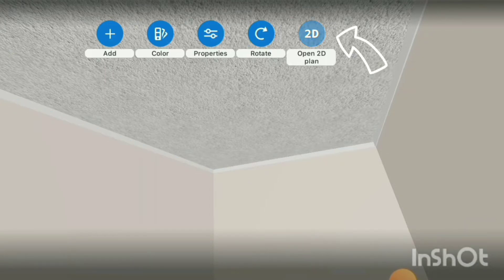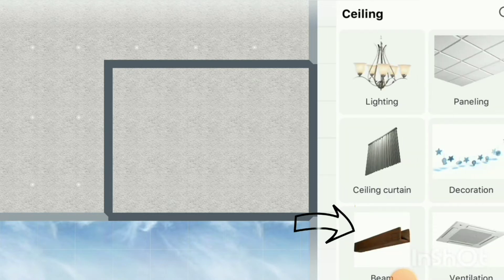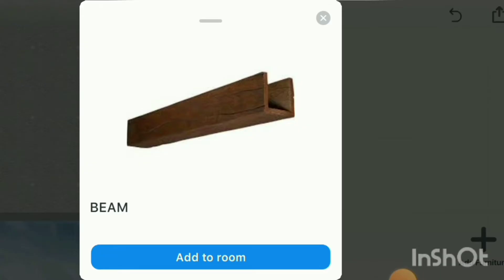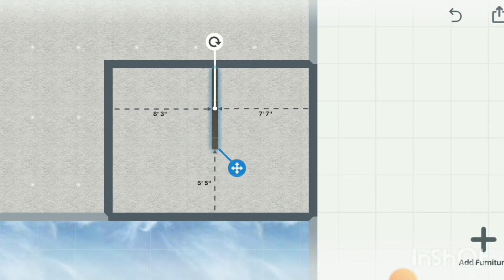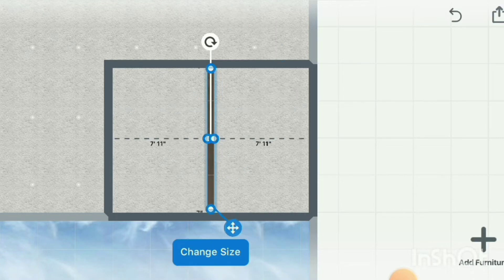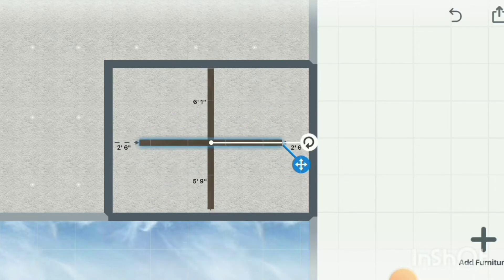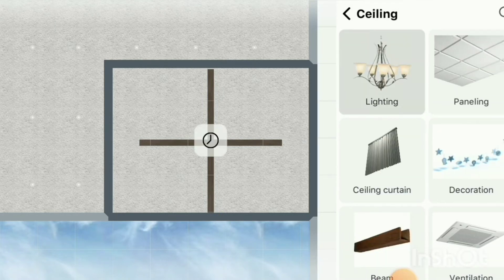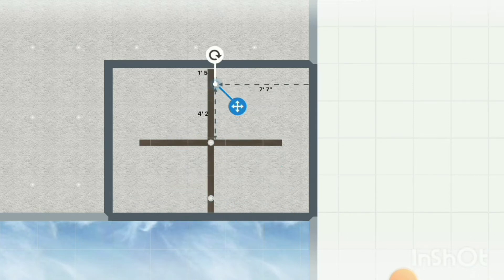Design Tips on How to Add Lighting in 2D Mode | Room Planner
Design Tips on How to Add Lighting in 2D Mode |  Room Planner | Genesis Interior Designs

Welcome back to Genesis where it all BEGINS with CREATION, creating something new, and something fresh. As we show you Design Tips on How to Add Lighting in 2D Mode, using Room Planner I hope it intrigues you enough to stay and watch to the end.

In today's episode join me as we create and educate.
We hope this helps you on how to better maneuver in the Room Planner App.

We aren't just here to post videos, for some people it can be a form of therapy, a way to relax and take your mind off something, a way to encourage others to stop sitting on their skills. If I can do it, then so can you.

We hope you, our YouTube family, enjoy this video done in Room Planner.

 ⌛Time Stamps⏳
00:00​ Intro - Genesis Interior Design Channel Intro
00:09 Welcome to Design Tips
02:20 Thanks for Watching, Don't forget to SUBSCRIBE!

*Remember to check our End Screens for more interesting videos like this one.
*Make sure to LIKE this video if you enjoyed it or not! 😊

🎬 Production Credits:
✍️ Edited by: Genesis Interior Designs
📷 Filmed by: Genesis Interior Designs
💡 Produced by: Genesis Interior Designs

📱APP USED: Room Planner

Musician:  Unknown

Musician: @iksonmusic

Musician: Unknown

📱Devices used: Samsung Galaxy A20s

ℹ️ Video Title: Design Tips on How to Add Lighting in 2D Mode |  Room Planner

📜 About Genesis Interior Designs:
Hey Guys,
 I'm so excited to be on this journey with my new found love,
    Interior Designing is my passion.
Art from the very beginning was my love.
You could give me any space whether it's big or small, clustered or spacious and I could make that room neat and tidy and CLEAN. And of course beautiful. I'm just getting to show you guys what's been going on in my head, so you can actually see where I am coming from through your screen.
With that being said if you are interested or not in being apart of my journey. Or even learning from me ( we can both learn together) everyone knows something that we each don't know! Your support would greatly mean a lot!
Thank you for taking the time out to read this, I love you for it. 🥰🥰

Design Tips on how to add lighting in 2D mode,
2d mode add lighting,
Lighting in 2d mode,
How to add lighting,
Room Planner 2d,
Add Lighting tips,
Add lighting,
Design Tips,
2d mode,
How to,
Tips,